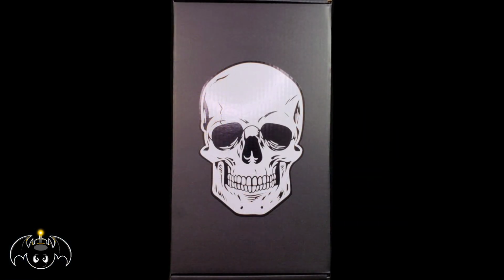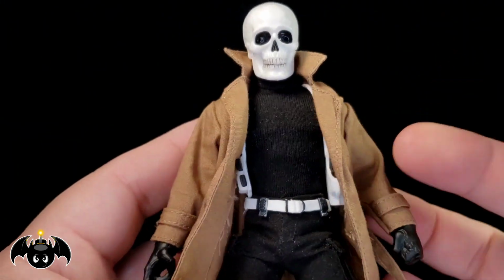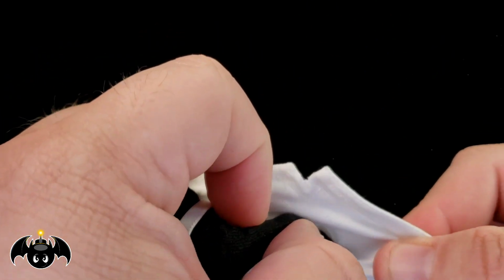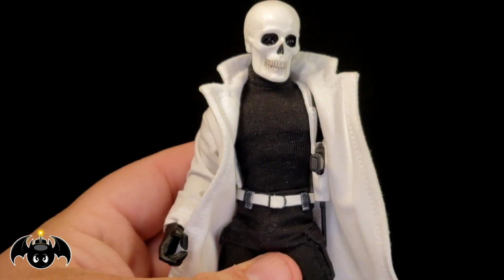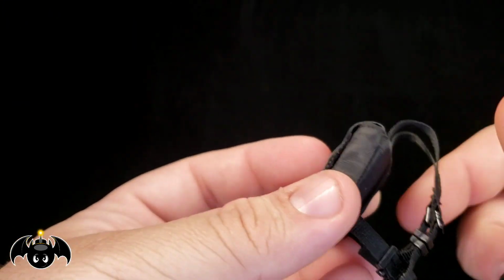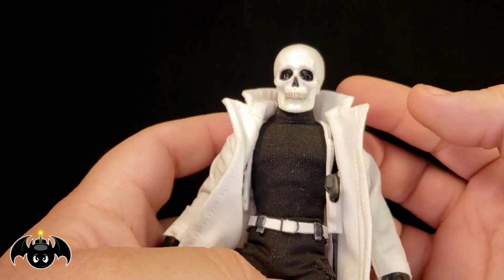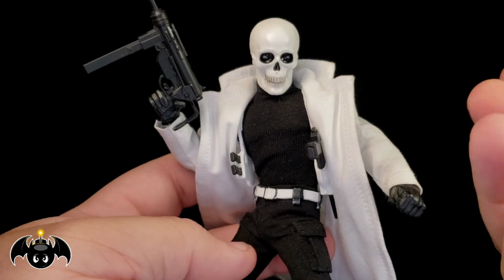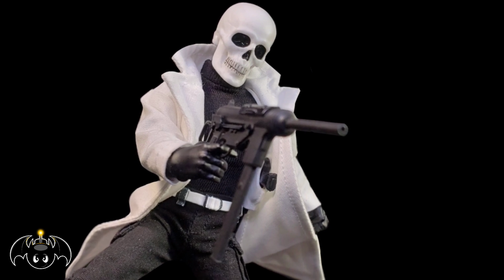Mezco Toyz One:12 Collective White Skull Agent. (An honest action figure review.)